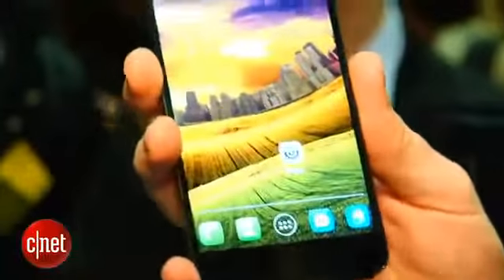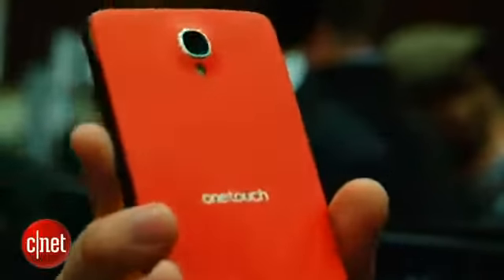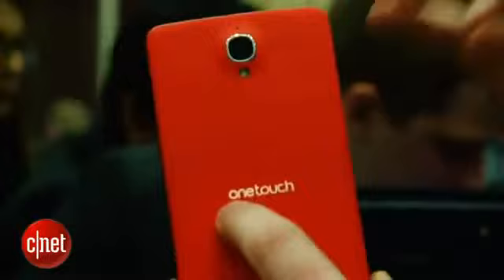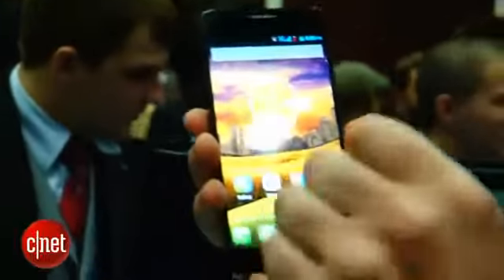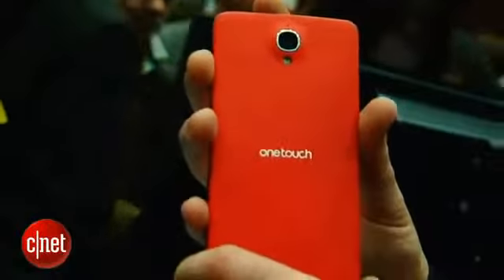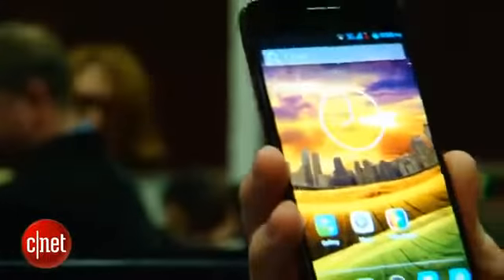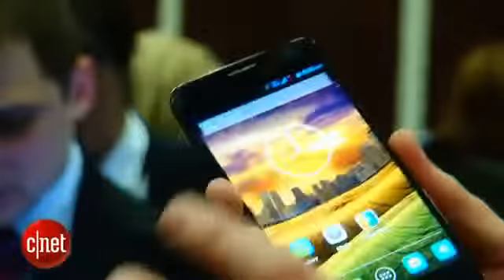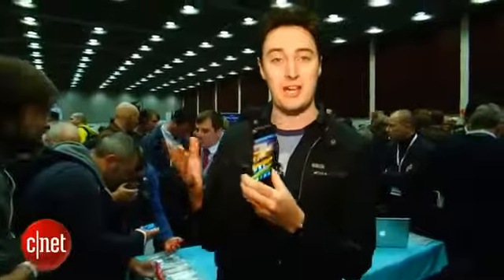We examine Alcatel's 5-inch Idol X2029